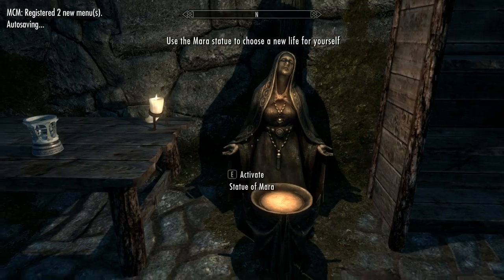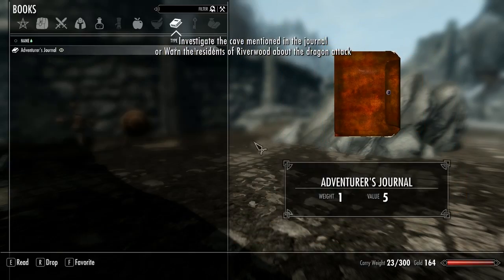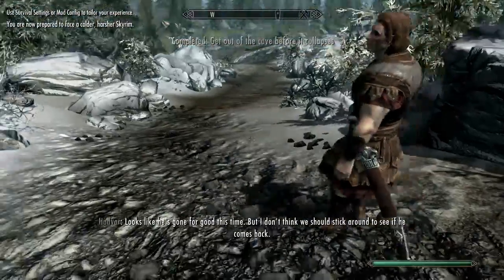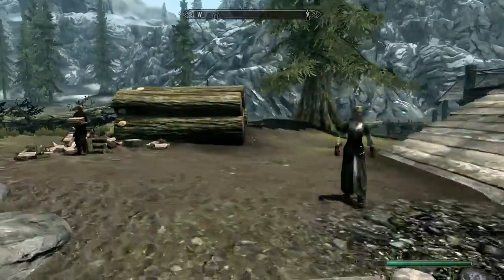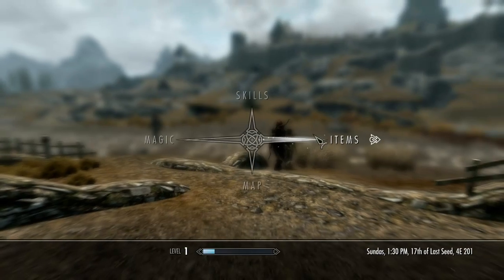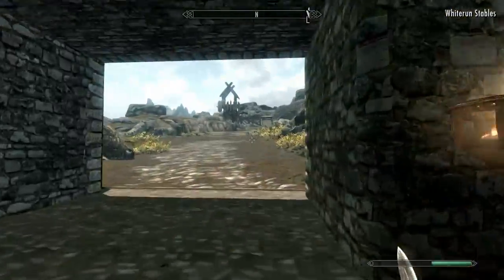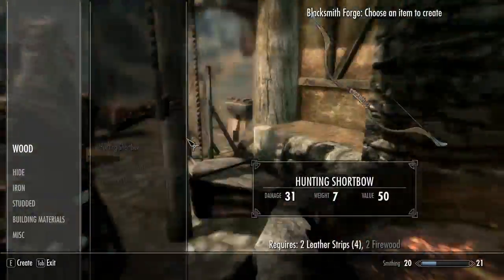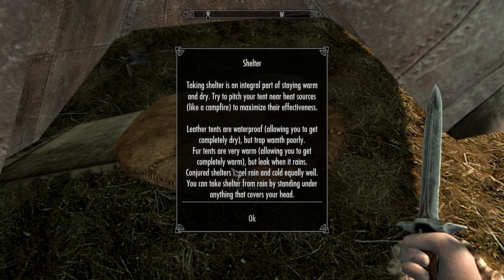Let's Play Skyrim 2.0! Episode #1: Uhh, Tents Should Not Be Like That!